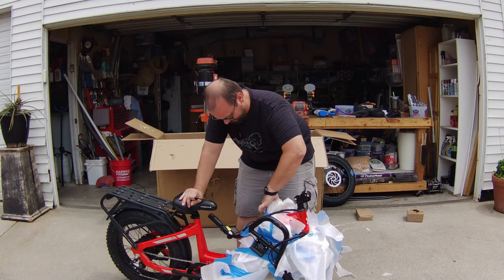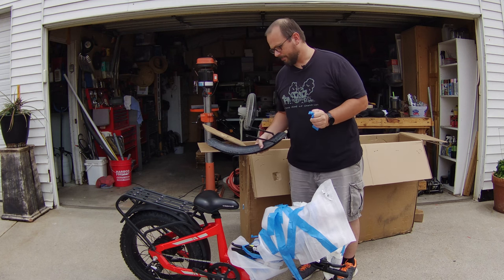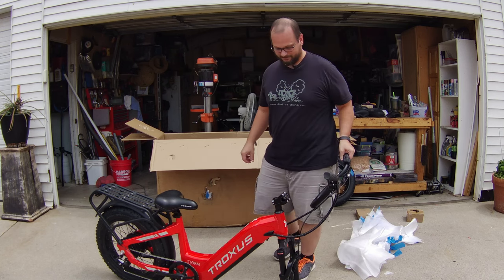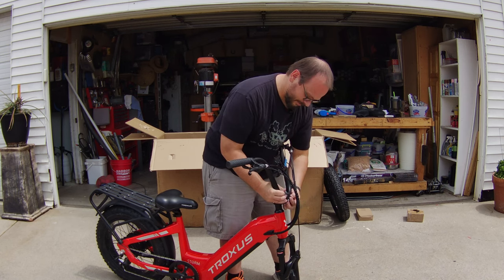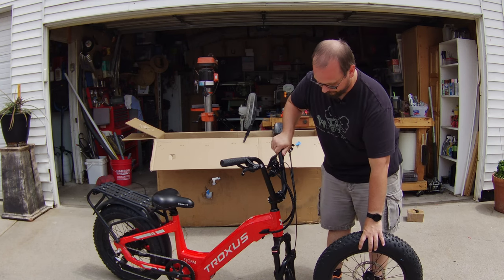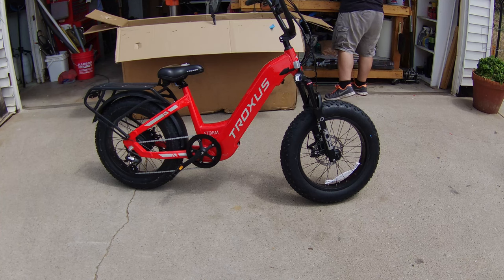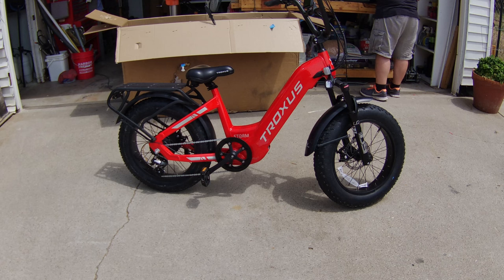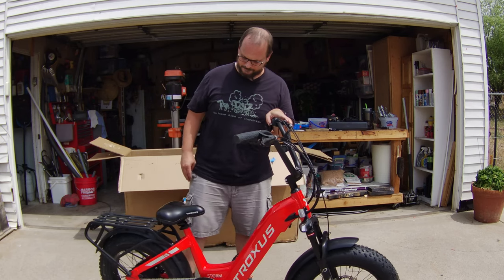Troxus Lynx E-Bike Unboxing - 20"x4" Step-Thru Utility Electric Bike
Troxus Mobility provided me this ebike free of charge but I these are my honest opinions about it. I have no other obligations to the company.

Not sure if I was given a display/pre-production model because I received it for free or what, nevertheless, this ebike came in pretty bad shape.

💲💲 Get $60 off any Himiway ebike!
Second Battery
Action Cam
12v Battery
Turn Signals
Clip-on Mic
Portable Pump
Tannus Armour Bundle
60T Chainring